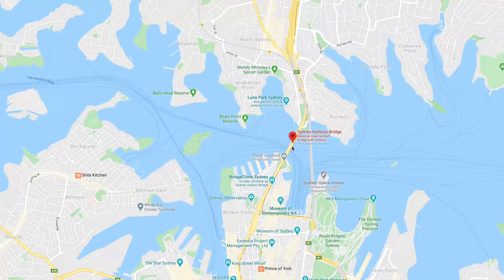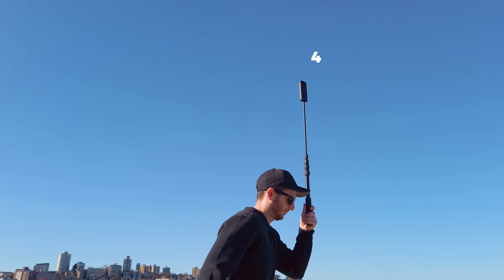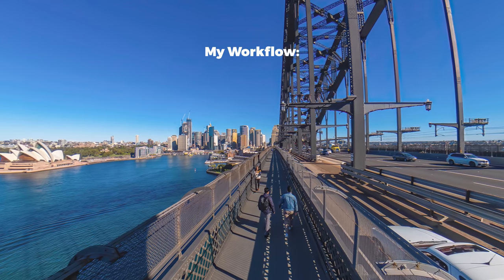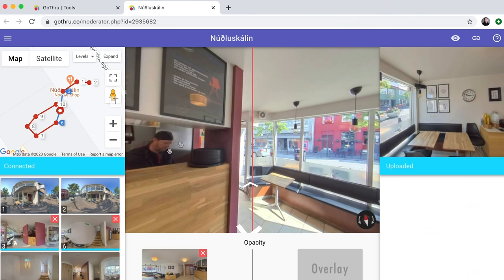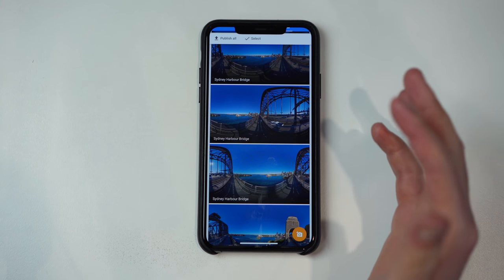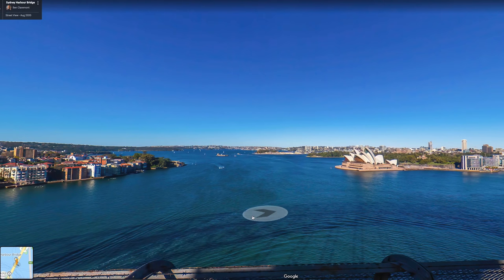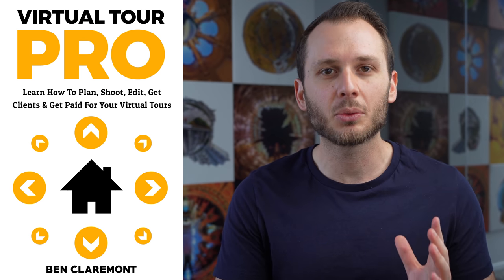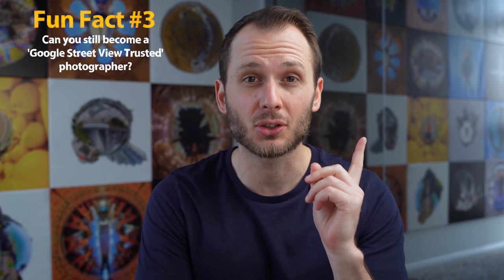How To Shoot & Upload to Google Street View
🚀 Master Virtual Tours with my step-by-step course.

In this ULTIMATE guide to Google Street View, you’ll learn how to shoot and upload to Street View in minutes, with ANY 360 camera.

Street view compatible cameras (this article seems really outdated so would advise testing for yourself instead)

🕑 TIMESTAMPS:
0:00 Introduction
1:21 How to capture 360s for Street View
3:08 How to speed up shooting
4:34 Editing workflows
5:47 How to upload to Street View
6:58 Privacy/Advertising Rules
8:07 Street View App tutorial
10:43 Virtual Tour software overview
13:01 Street View fun facts!
15:58 My shot on Street View